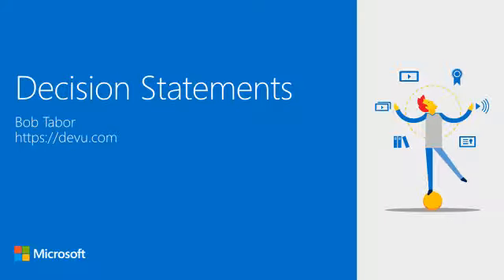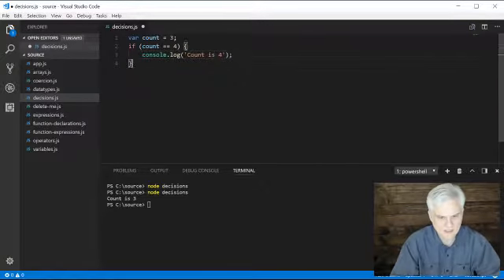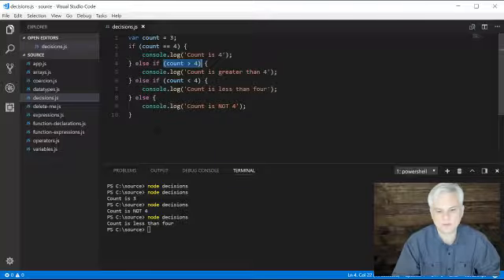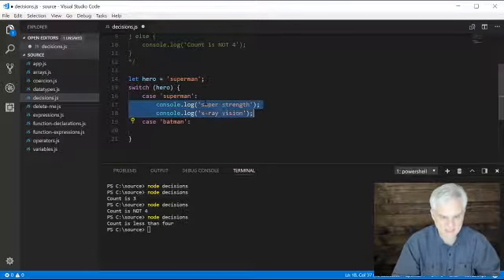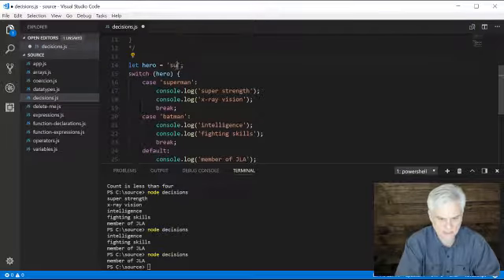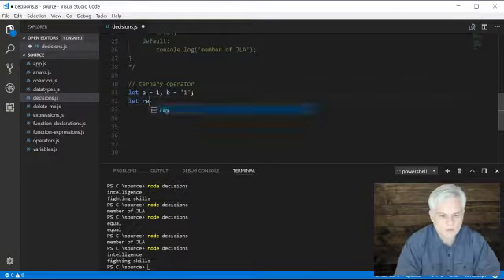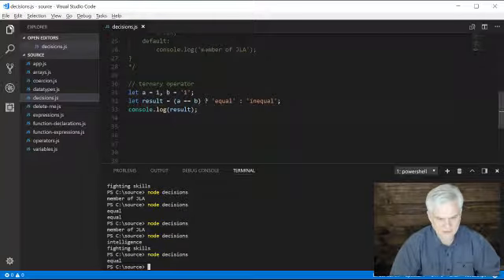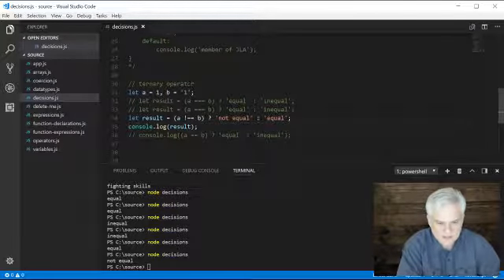Decision Statements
Learn how to add logic to your applications by testing conditions using if / else statements, switch / case statements, and the ternary operator.